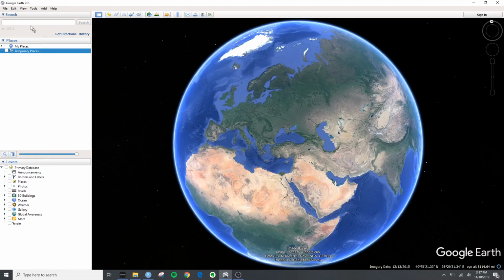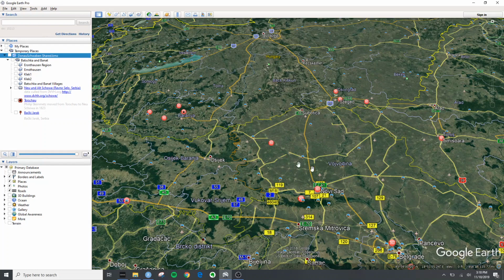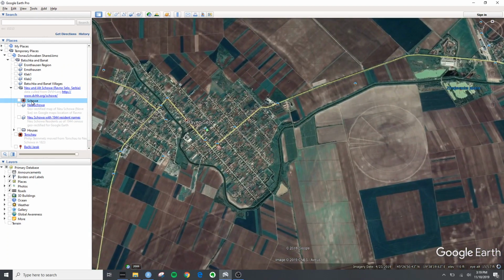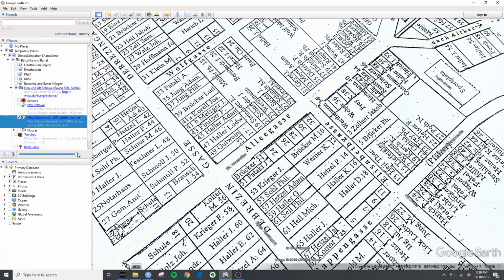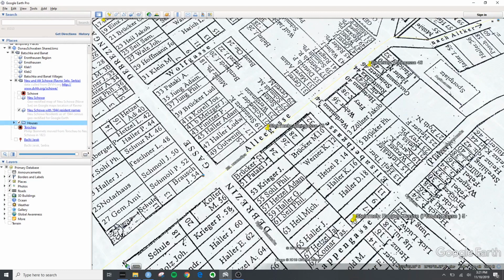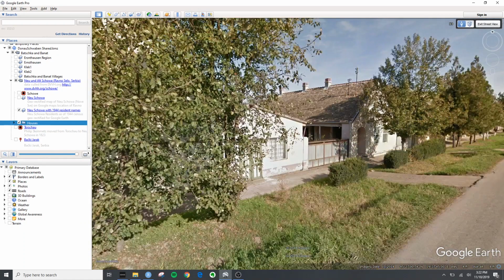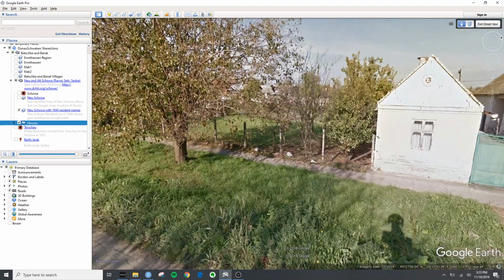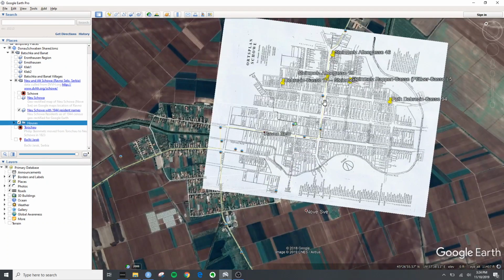Swabians On Google Earth 1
Quick tutorial on importing and using an overlay file of Danube Swabian locations in Google Earth Pro